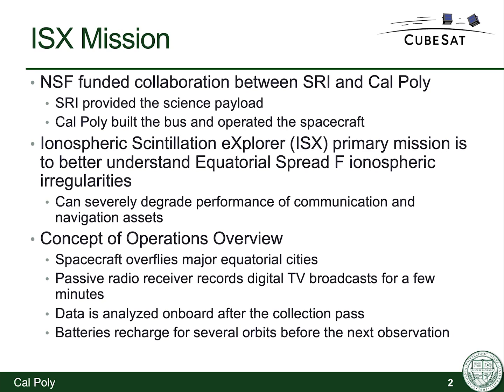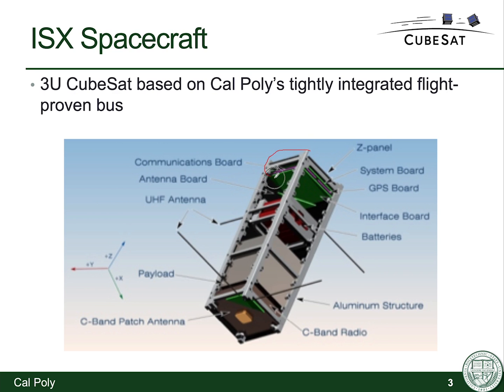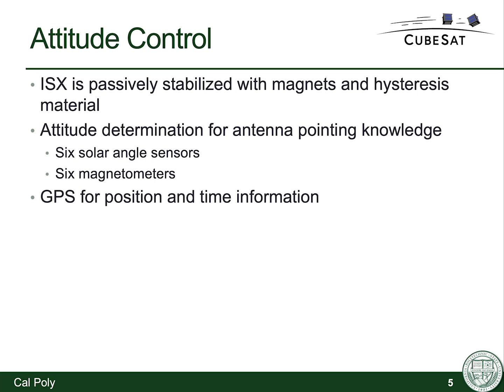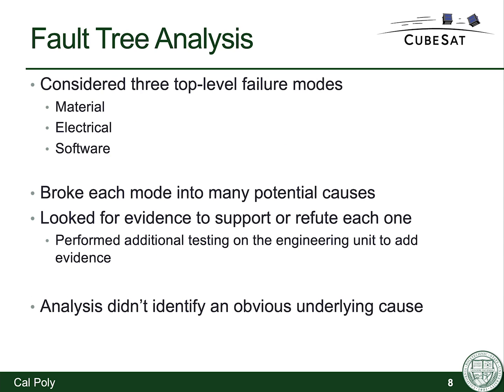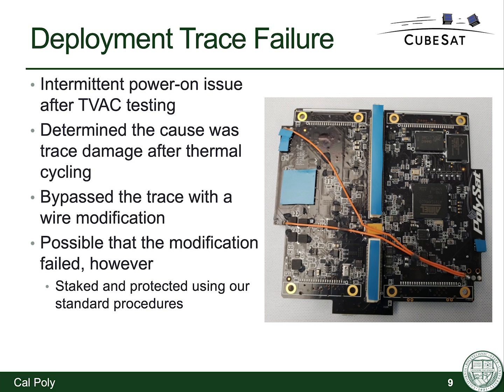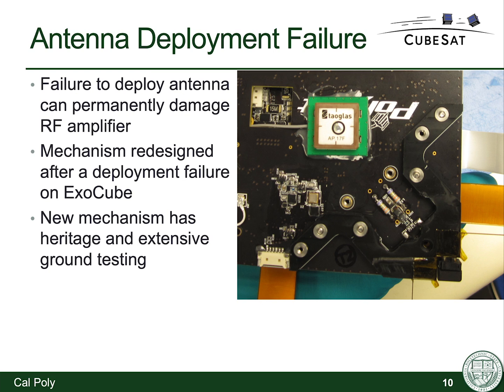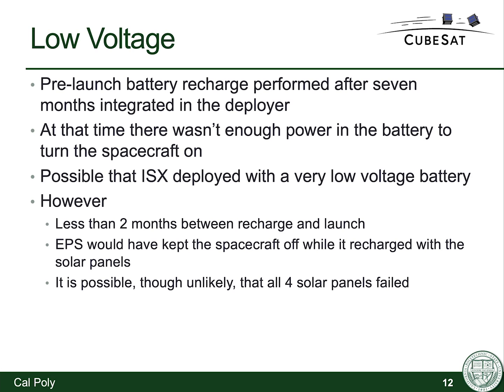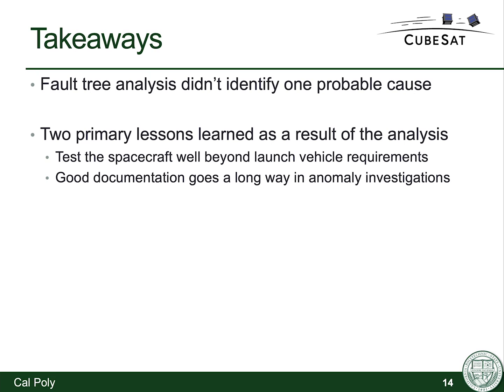A Deeper Look into the Ionospheric Scintillation eXplorer ISX: A Failure Analysis